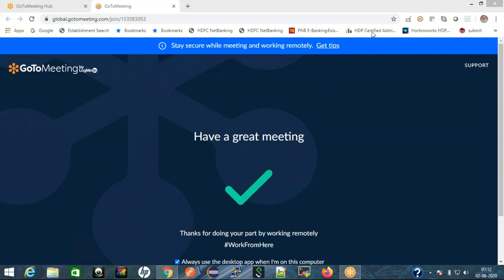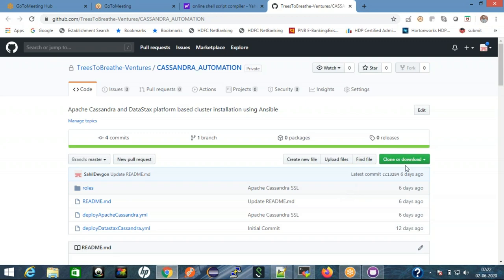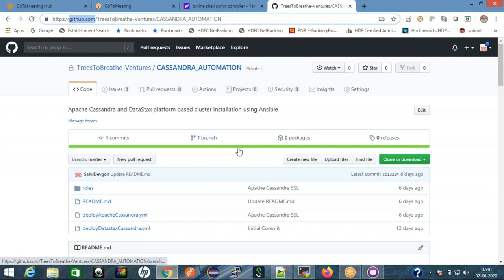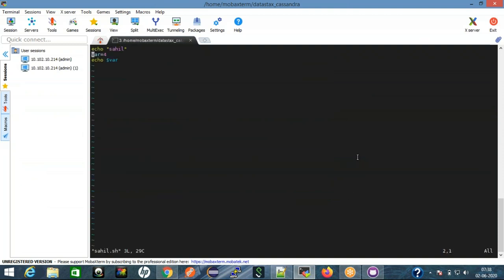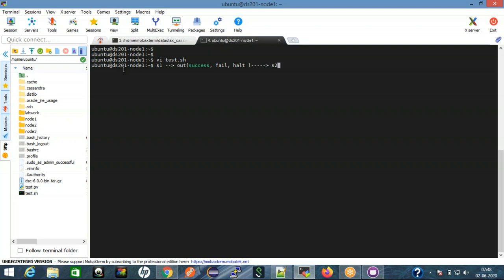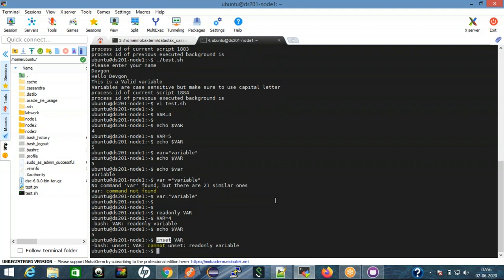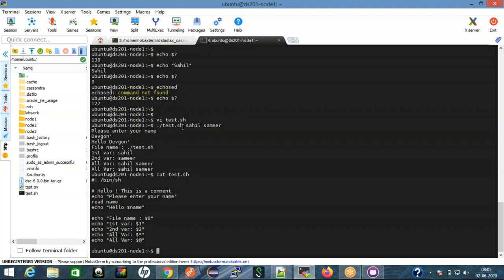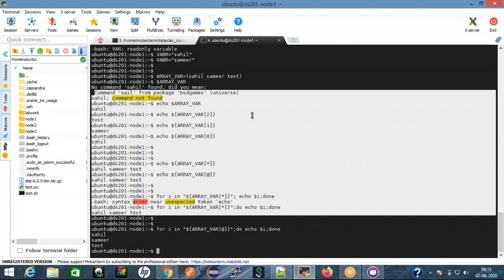Shell Scripting Made Simple — Learn by Doing | Practice based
This video covers the basic and advanced concepts of shell scripting with a practice based approach.